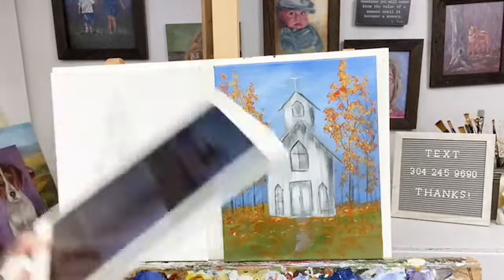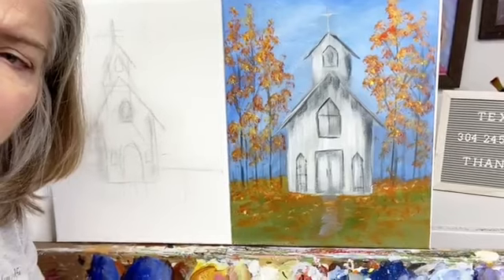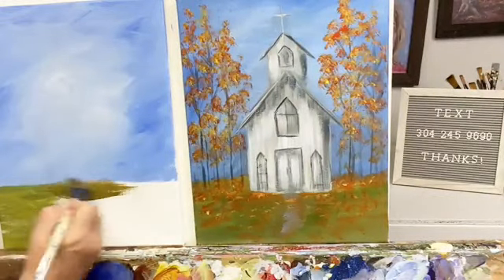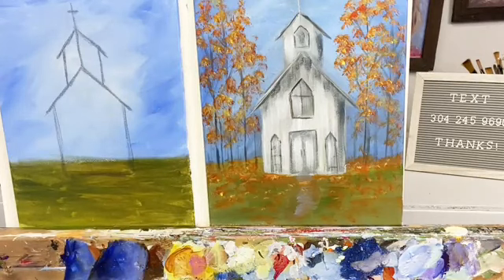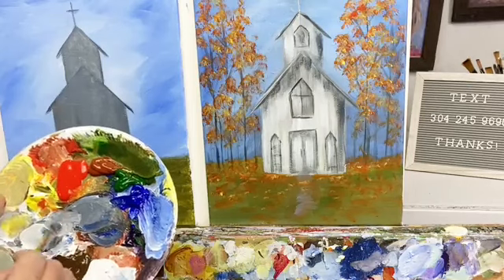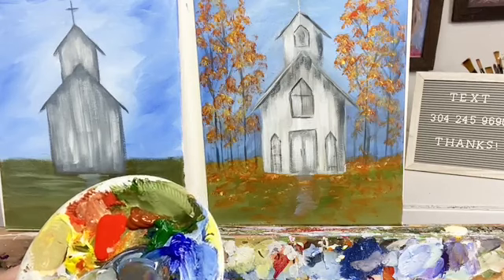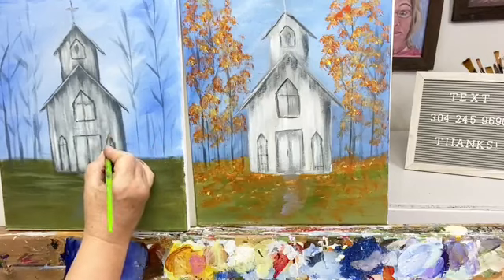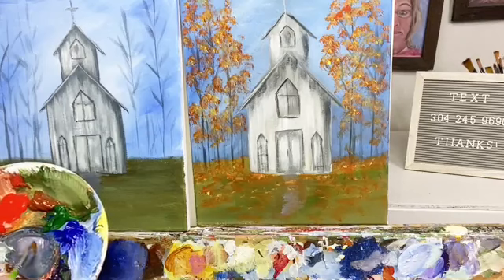Online Painting Tutorial of a Fall Church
Follow along and paint this adorable fall church in acrylic on an 11x14 stretched canvas.  I will show you how in an easy to follow step by step process.  Painting in acrylic on a 11X14 canvas.

If you would like to receive texts when I go live on Facebook, add videos to YouTube or add new videos to my website, just click the link below and text "Paint" to me and I will add you to the list.

Thank you so much for your interest!!